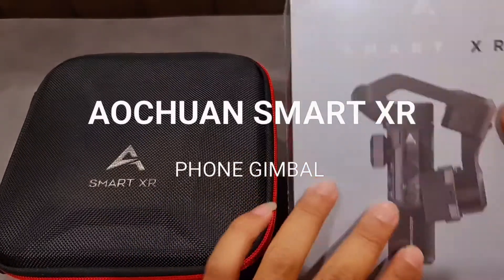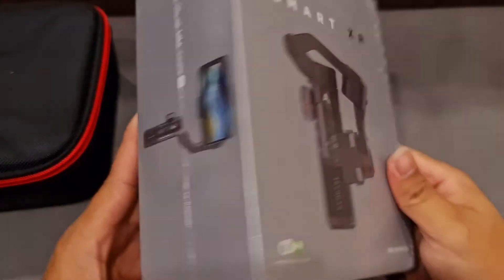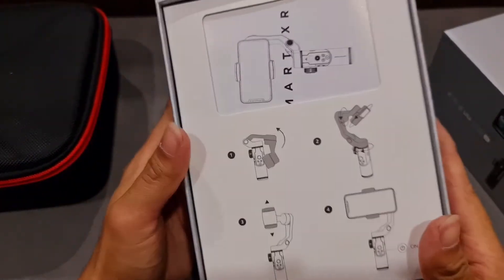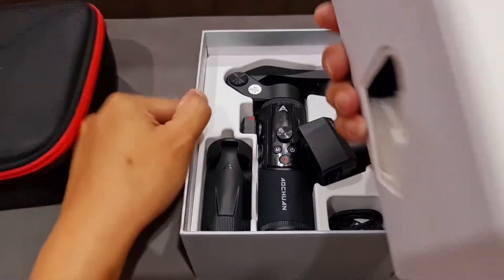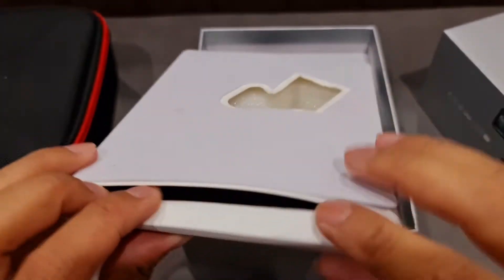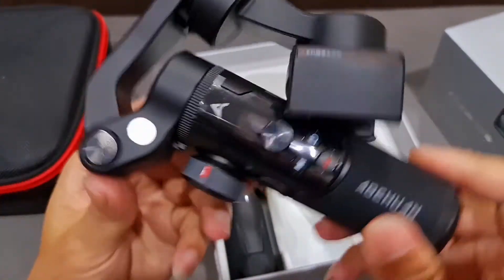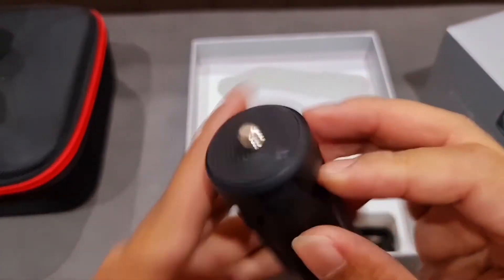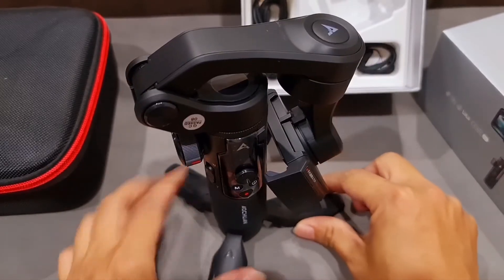Aochuan Smart XR phone gimbal stabilizer. Unboxing Only.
The purpose we bought this Gimbal is to create more quality videos for you guys. Aochuan Smart XR phone stabilizer is compatible with Android smart phone using AC Play App where as most gimbal support more towards iPhone IOS. Anyway, hope you guys enjoy our First Unboxing video.

It help us a lot if you on the notification too. Again, thank you very much.

We thank you for your support and much appreciated.
With support we can concentrate on doing greater content videos.

Video edited using Samsung Note 20 Ultra.
Background music is from Samsung video editor free license music.